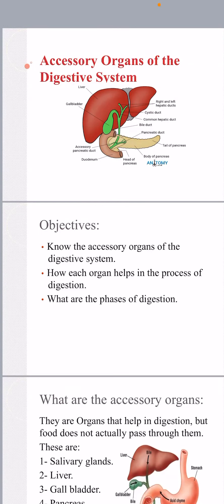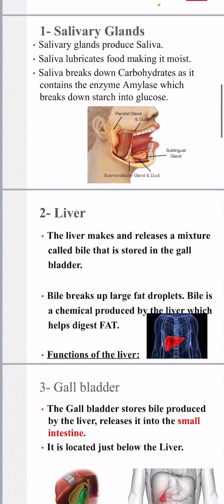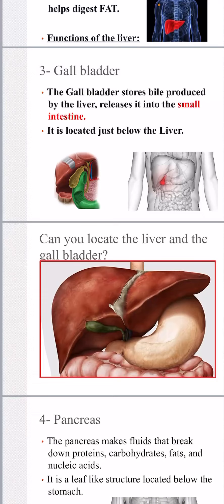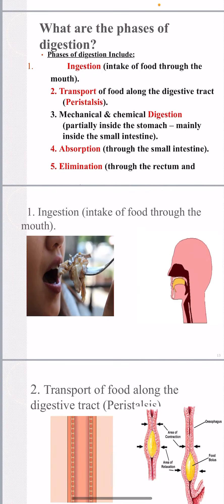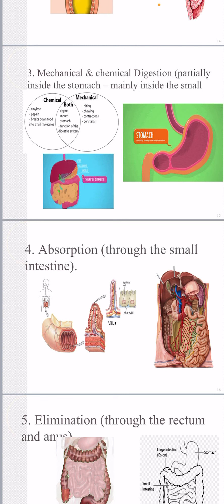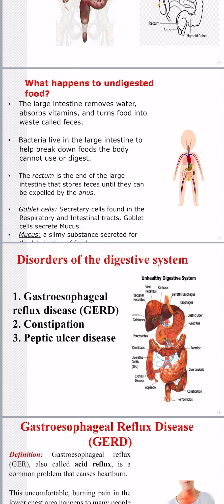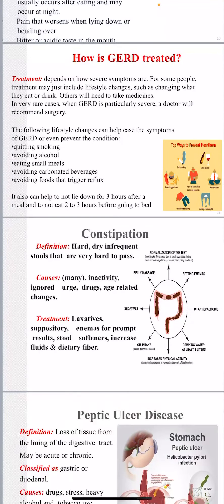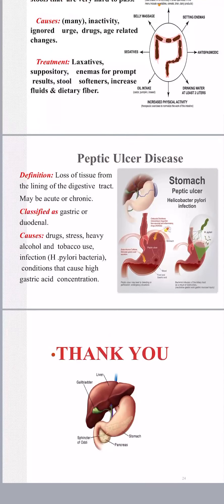Accessory organs of Digestive system G8